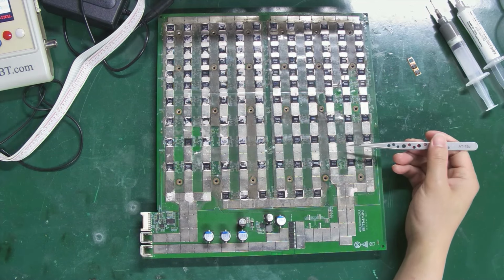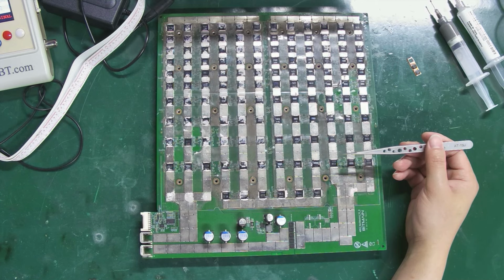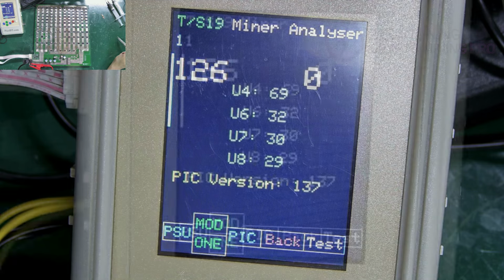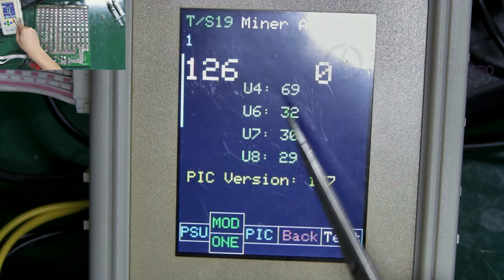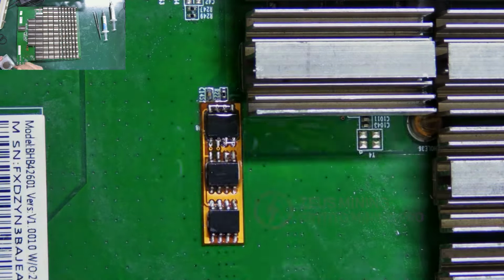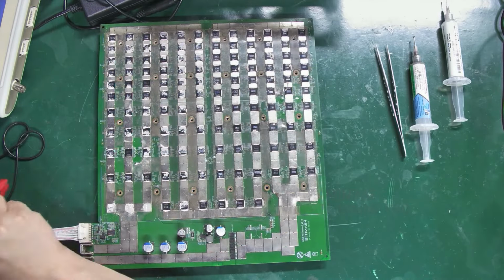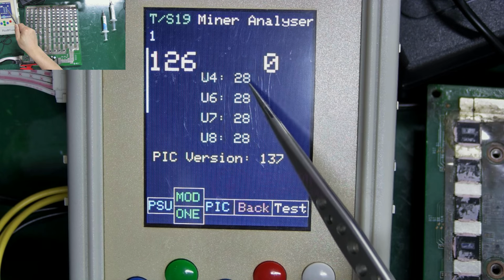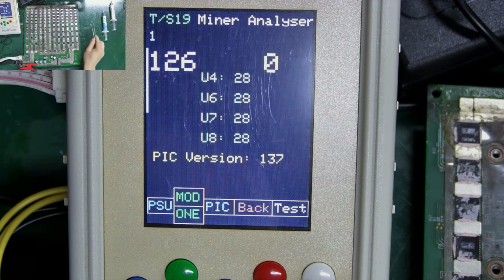How to use temperature sensing board to repair the temperature failure of the Antminer hash board？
The Antminer temperature sensor module is used to replace and repair the failed temperature sensing chip of the hash board. It is suitable for Antminer S21, T21, S19JPRO, S19XP, S19KPRO, S19PRO, S19, etc. This video will use the Antminer S19jpro hash board as an example and explain how to use this temperature-sensing module. It has helped miner maintenance personnel quickly repair high-temperature failures and improve repair efficiency.

Related Links:
1.Antminer S19 S19kpro S21 T21 temperature sensing board: